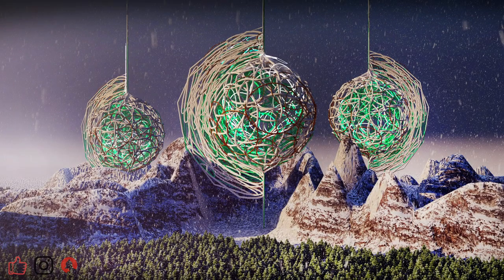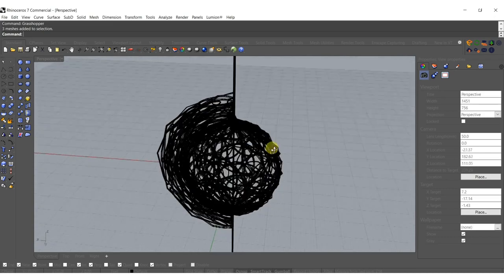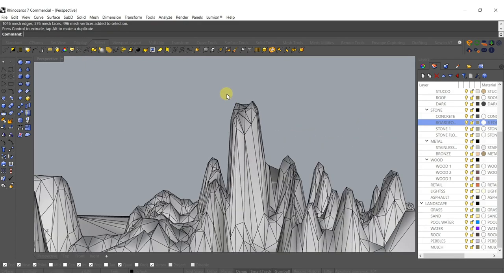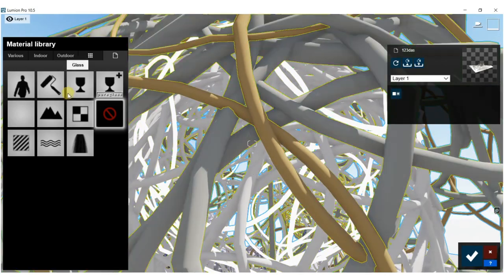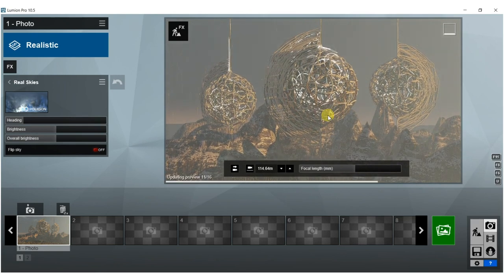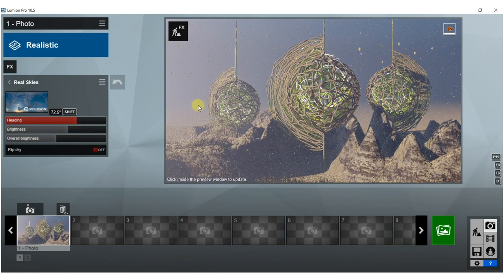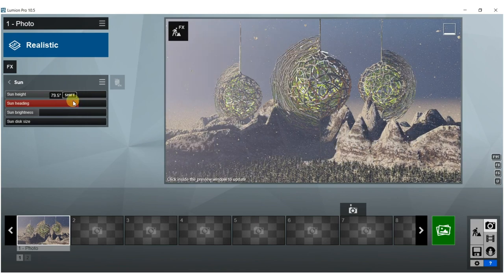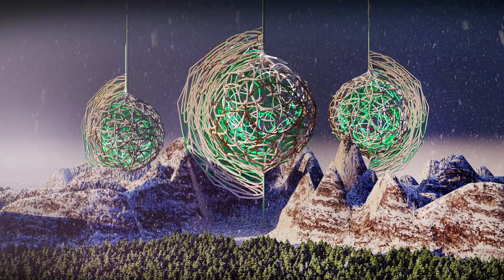Rhino / Grasshopper Tutorial _29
Mapped
Rhino 3D / Grasshopper 3D